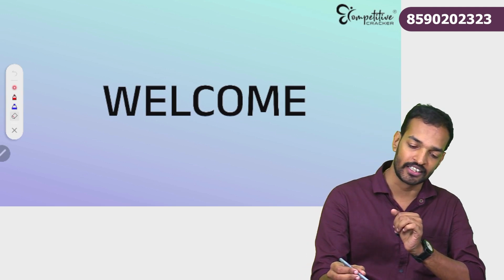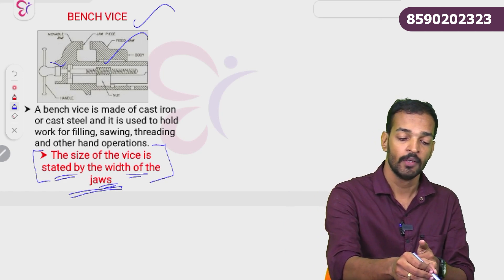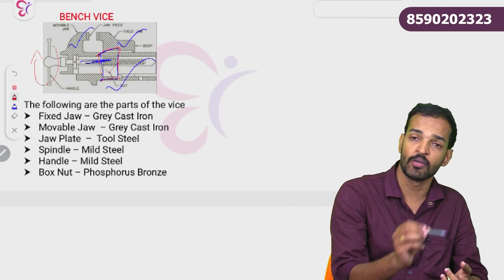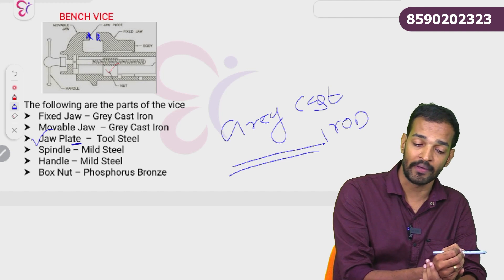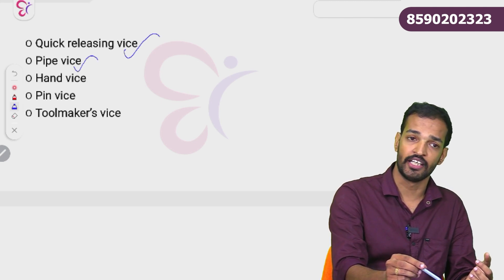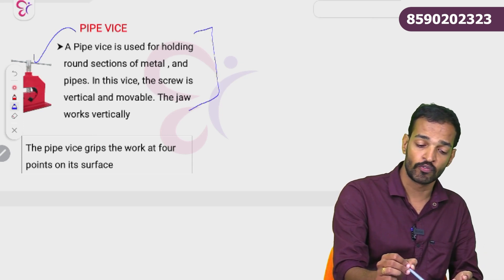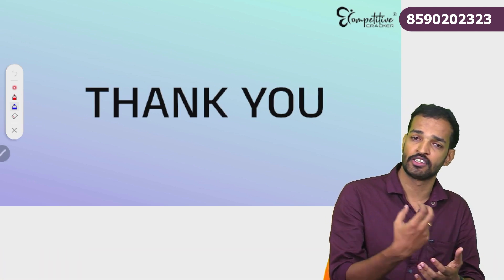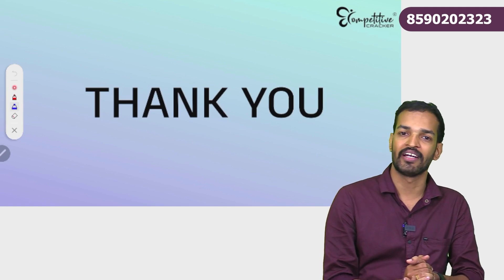KWA FITTER/TRADESMAN പരീക്ഷകൾക്ക് ഒരുങ്ങാം TYPES OF HOLDINGTOOLS BENCH VICE VERY IMPORTANT TOPIC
Yes we are channeling on WhatsApp
think smart & study well